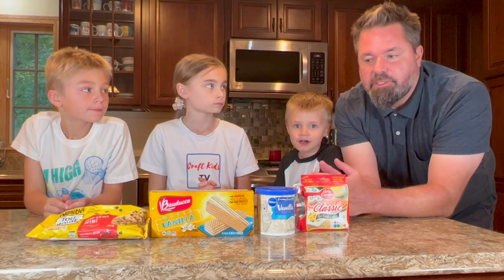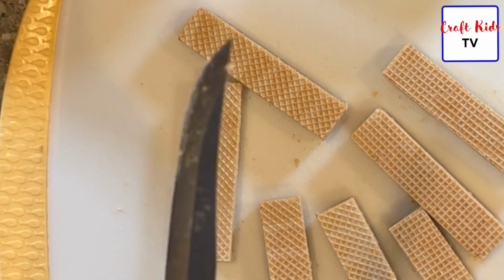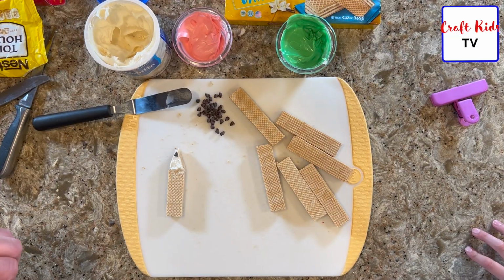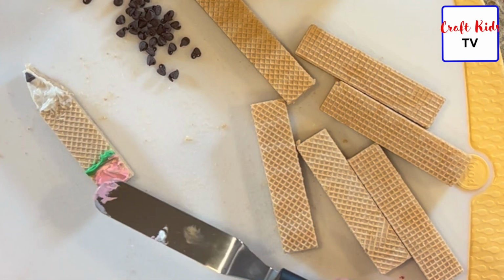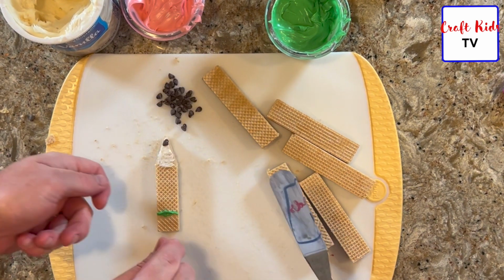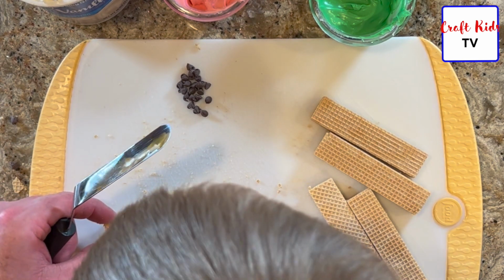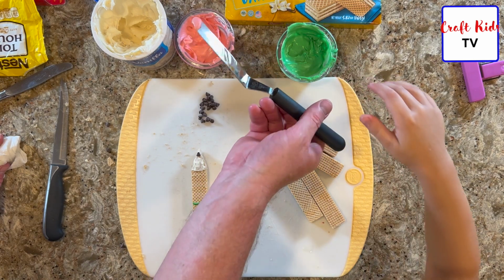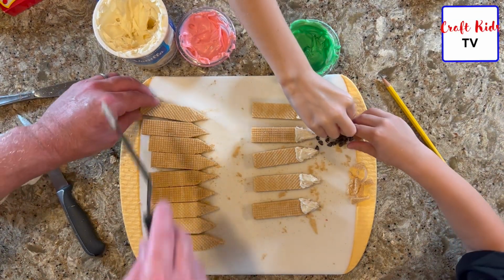How to Make Pencil Cookies!!!!!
How to Make Pencil Cookies. Get onboard with us and make these awesome and tasty, no bake, cookies with us. It is back to school time, so there isn't a better time to make these one of a kind treats!